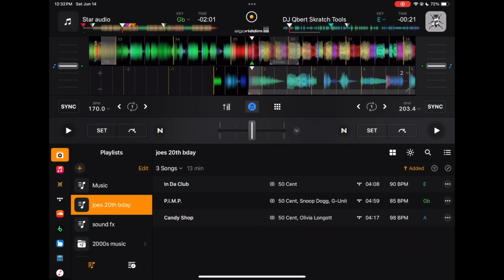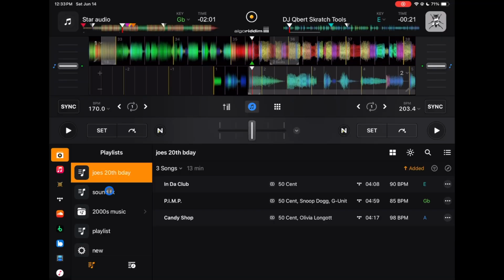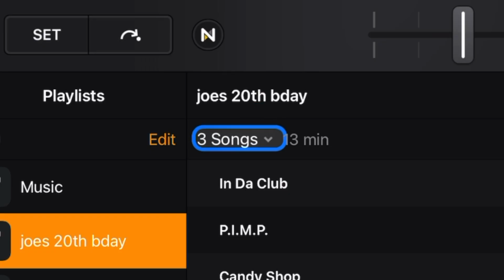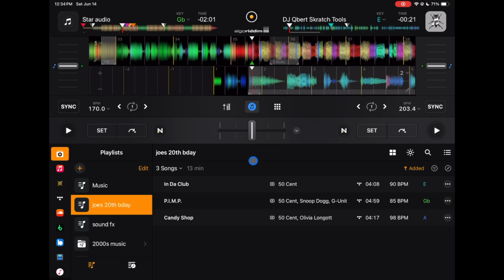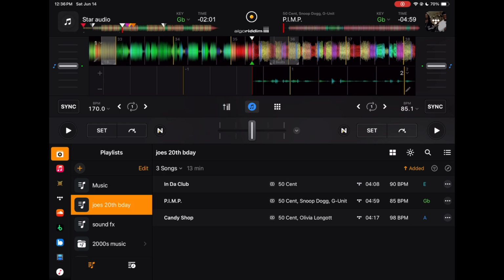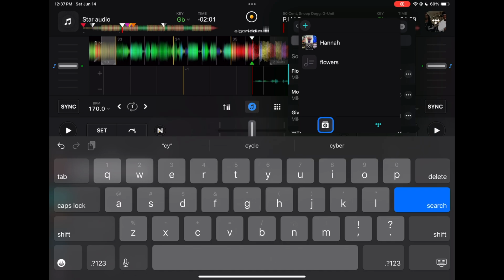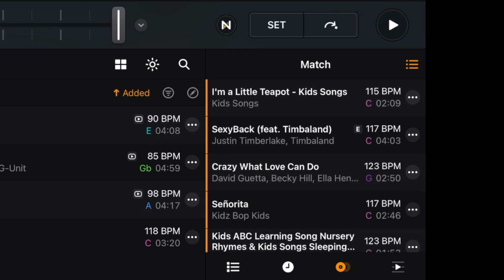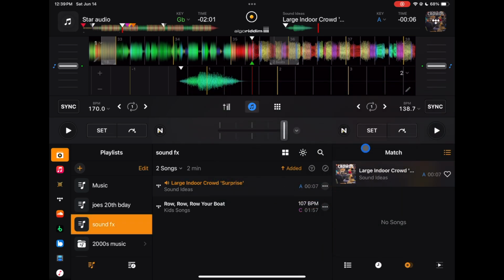How I Prep a 1 Hour DJ Set with Djay Pro Step by Step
Here’s how I prep a full 1-hour DJ set using Djay Pro on iPad — from playlist planning to cue points. Super simple and effective workflow!